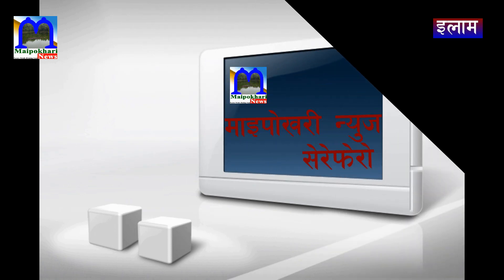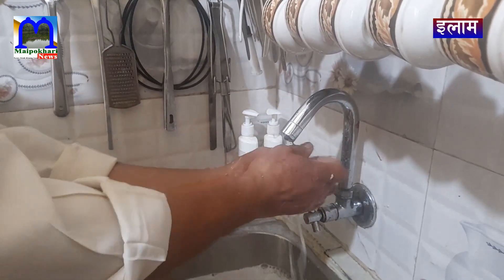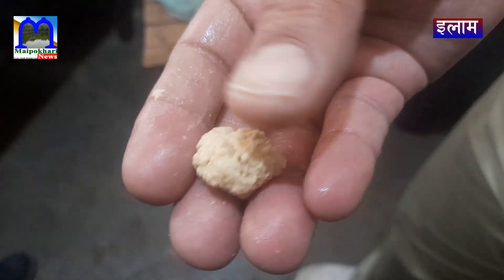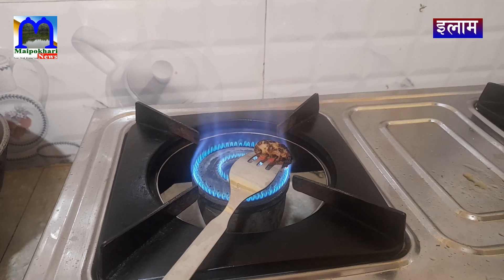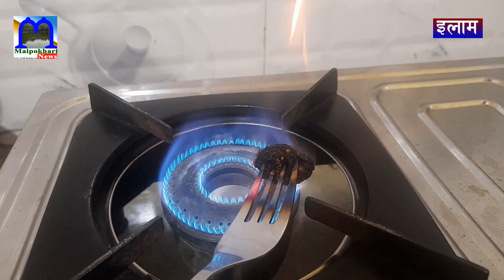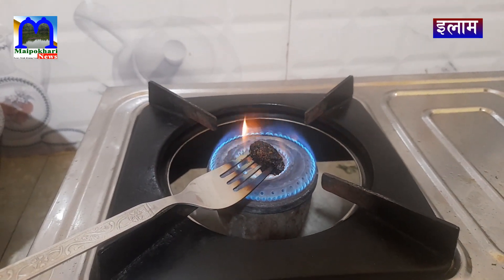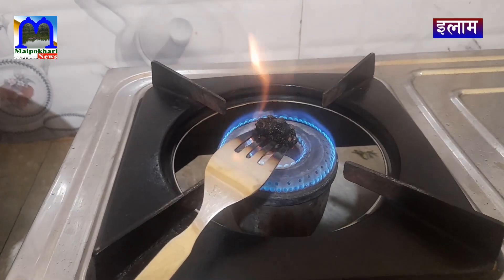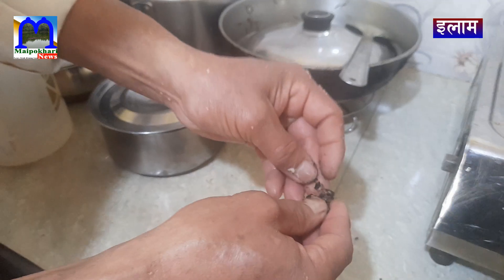बजारमा पाउने आँटामा पखालेर निस्केको अखाध्य वदार्थ जस्तो देखिने पदार्थ के हो यो खान हुने कि नहुने ?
बजारमा पाउने आँटामा पखालेर निस्केको अखाध्य वदार्थ  जस्तो देखिने पदार्थ के हो यो खान हुने कि नहुने ? खाध्य प्रविधि तथा गुण नियन्त्रण विभागका विराटनगरका कार्यालय प्रमुख राजकुमार रिजालको भनाई जस्ताको तस्तै